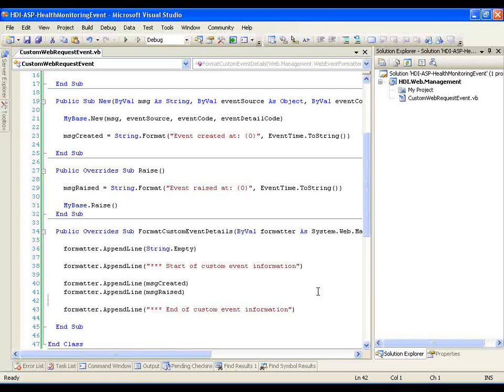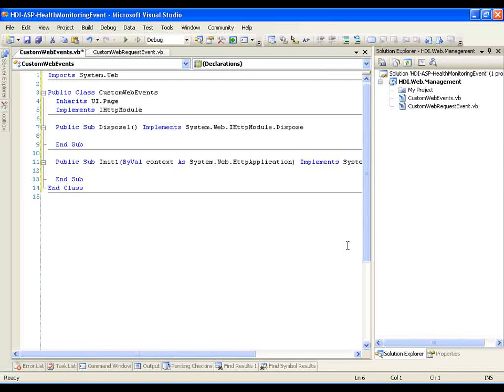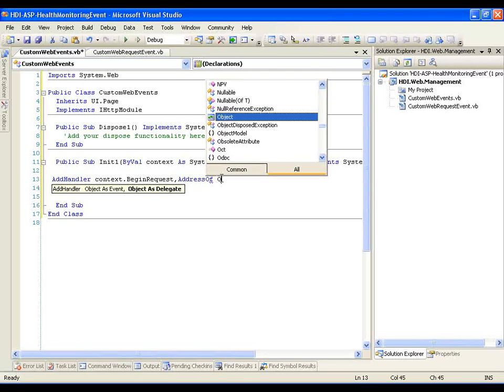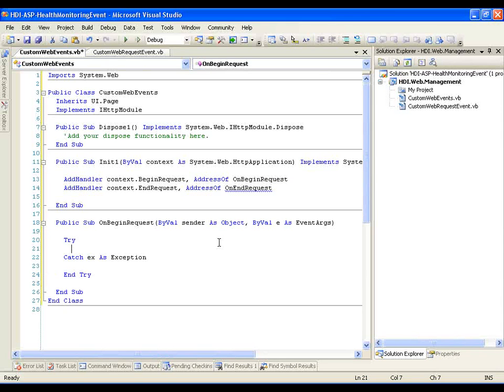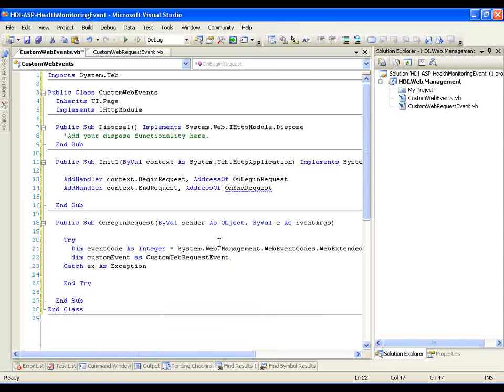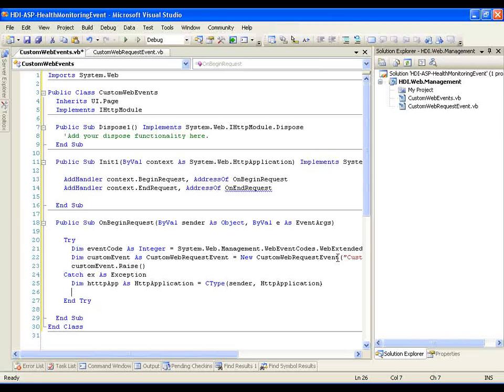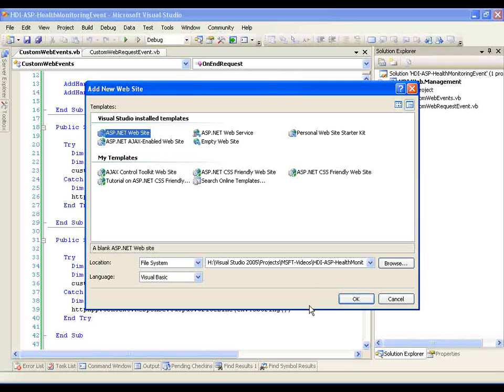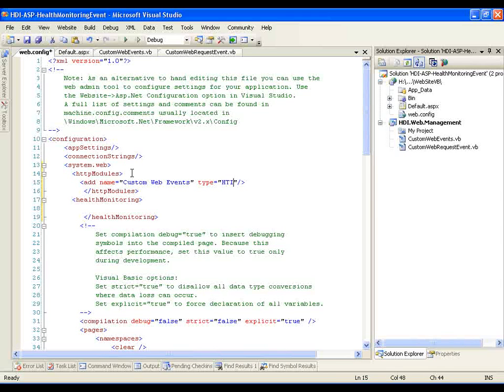26-WinVideo-ASP-HealthMonitoringEvent_chunk_2